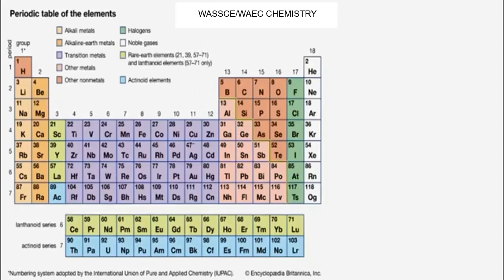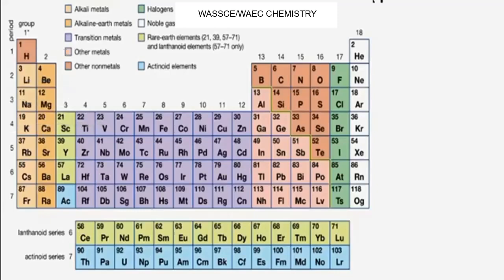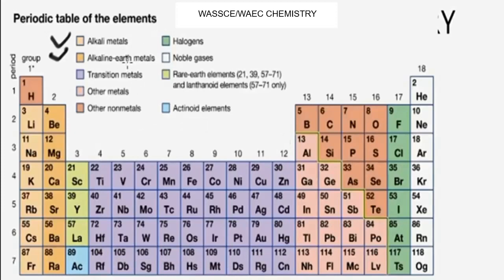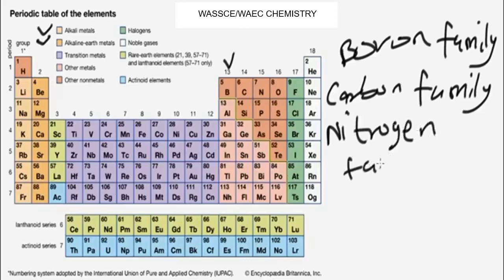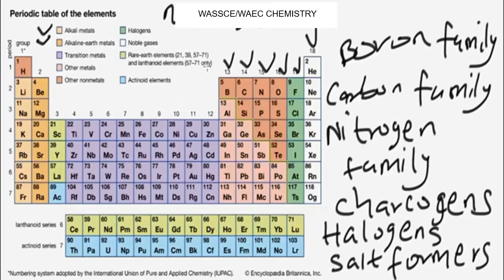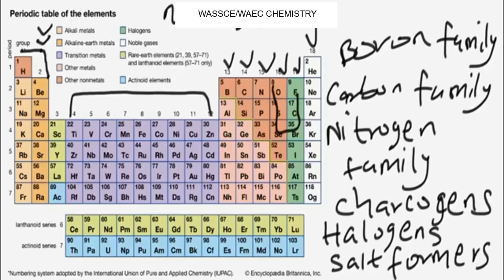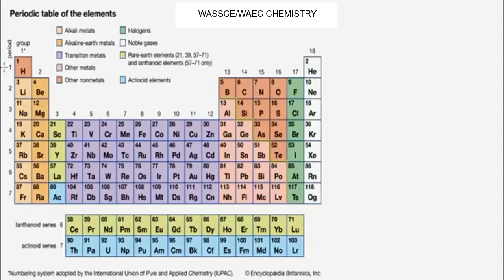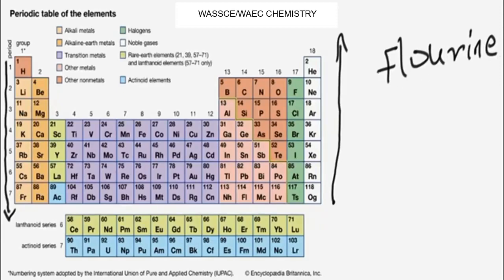WASSCE/WAEC Chemistry Likely Questions And Answers 2026 On modern Periodic Table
WASSCE/WAEC Chemistry Likely Questions And Answers On modern Periodic table

Modern Periodic table is one of the basic problems in WASSCE/WAEC chemistry.

In this WASSCE/WAEC chemistry tutorial video, I explained the idea behind modern Periodic table in WASSCE/WAEC chemistry.

This video is a definite guide to understanding the science behind modern Periodic table in WASSCE/WAEC chemistry with practice examples, problems and solutions.